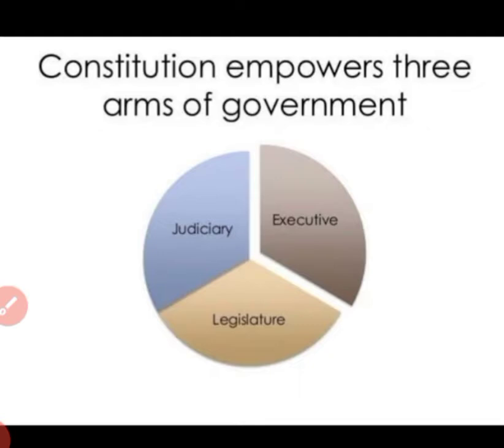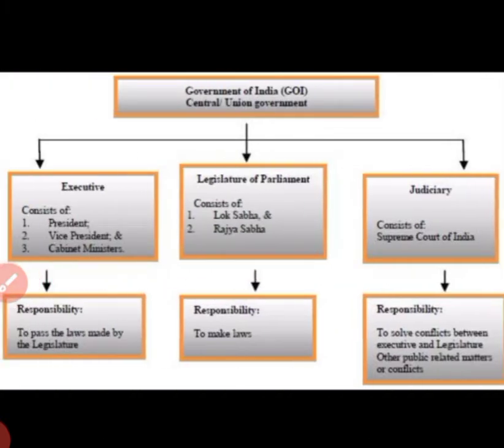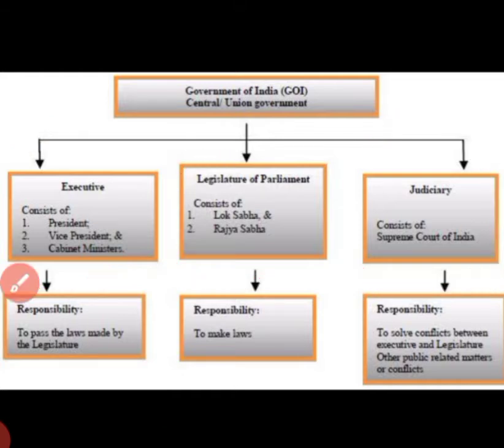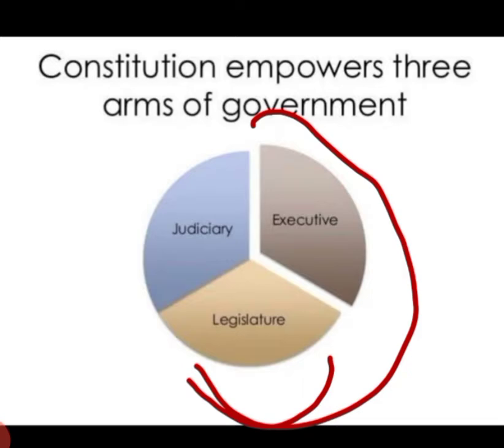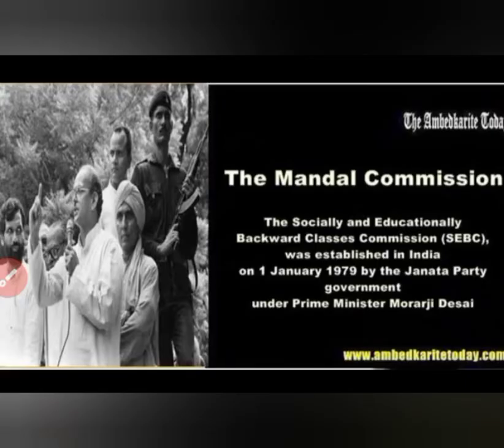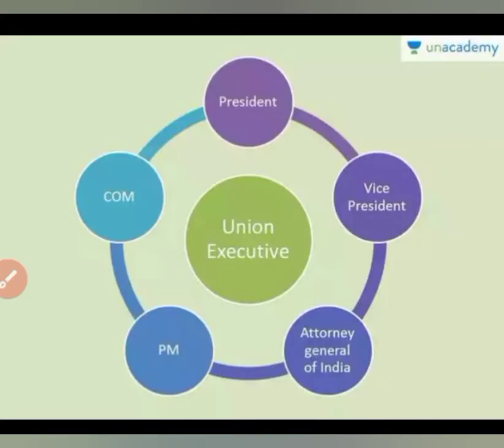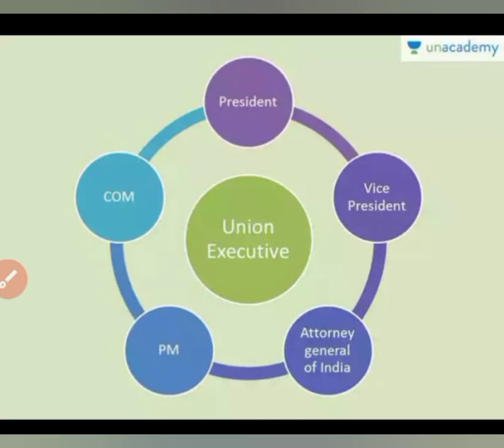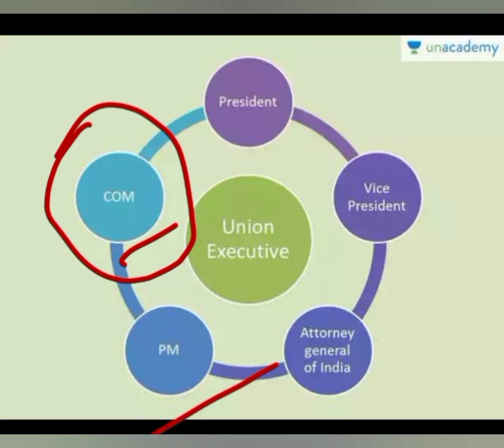Class- IX ,SOCIAL SCIENCE for 3.12.20, Working of the Institutions